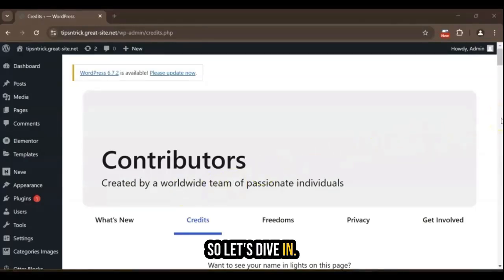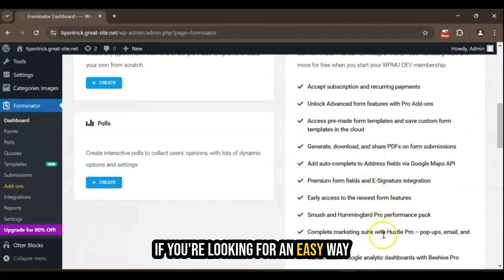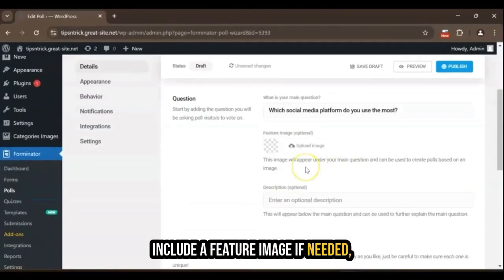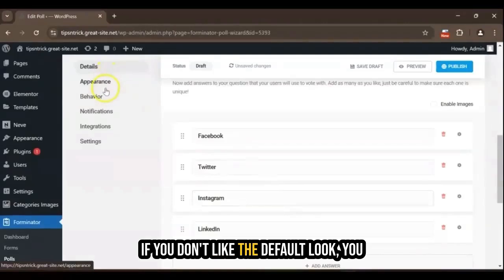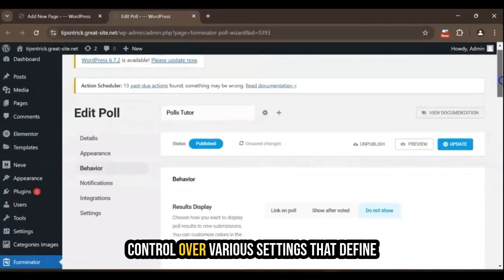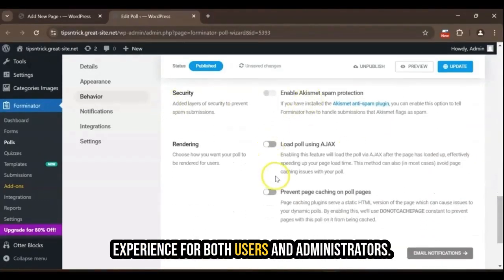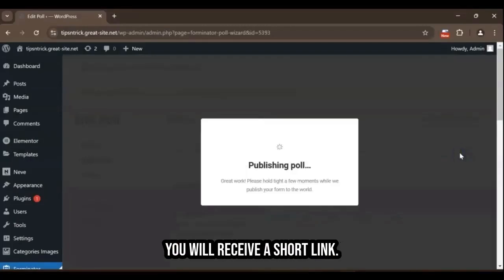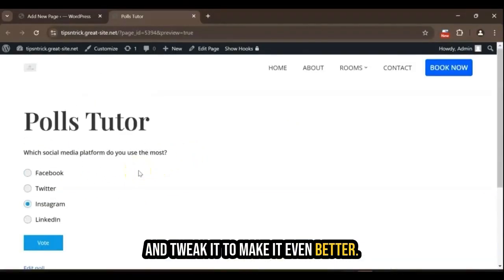Forminator Review + Alternative in 2025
In this video, I’ll show you how to use the Forminator plugin to create fun and interactive polls, quizzes, and forms. Plus, I’ll introduce a bonus tool: Nuclear Engagement AI, which generates questions and summaries from your blog posts in just one click.

Timestamps:
⏱ 00:12 – Intro
⏱ 00:19 – Forminator Review
⏱ 02:58 – Forminator Alternative